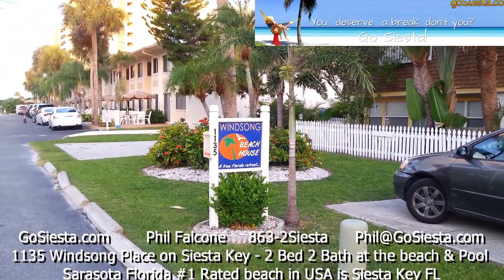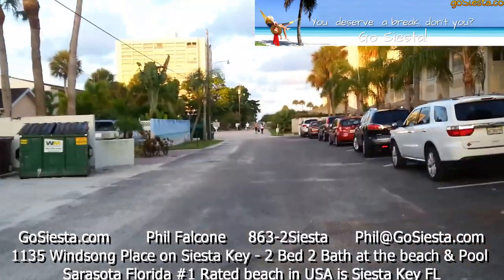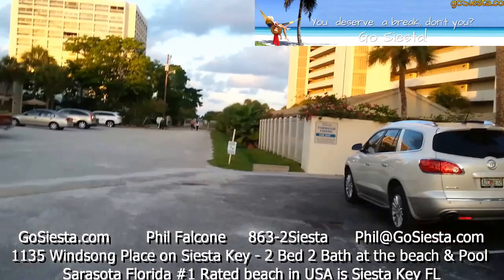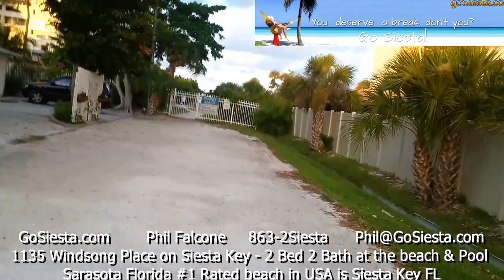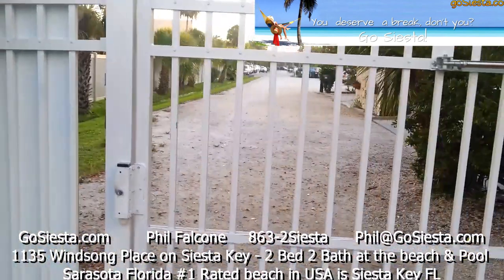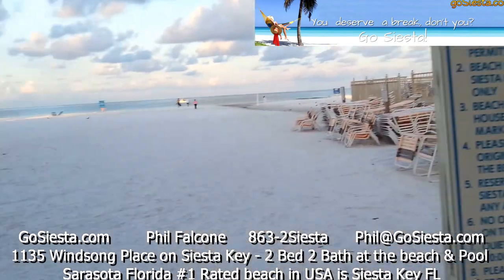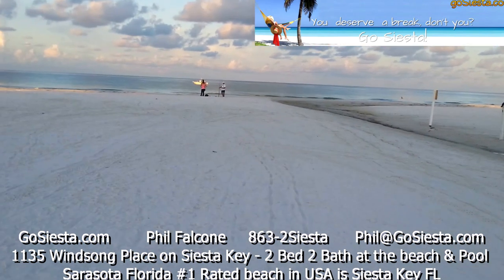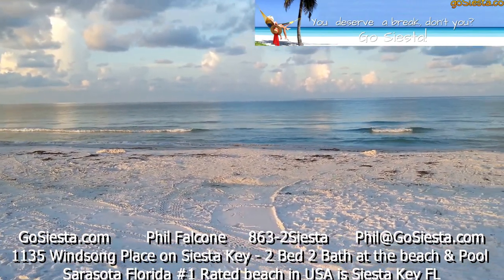Walk to the beach from1135 Windsong Lane Siesta Key Florida GoSiesta